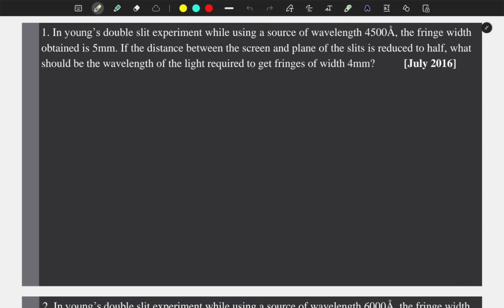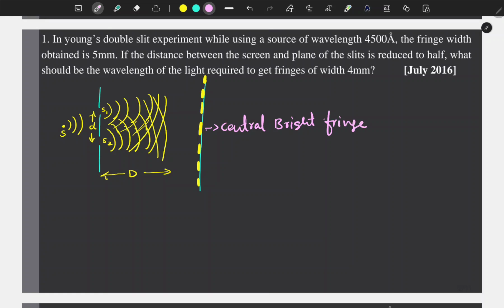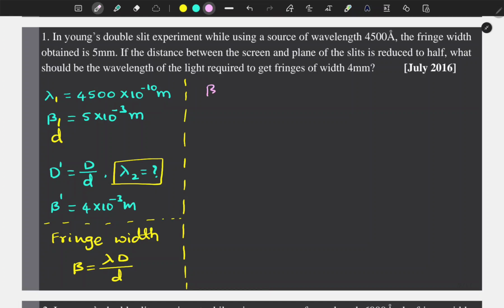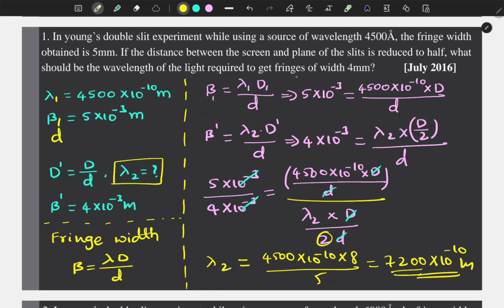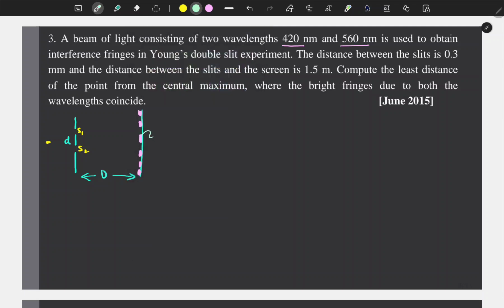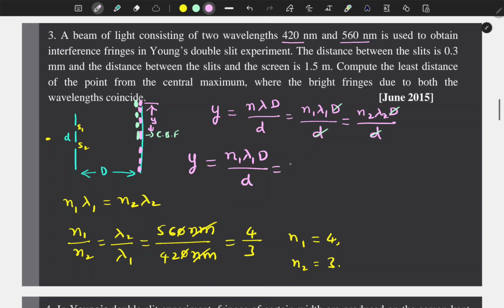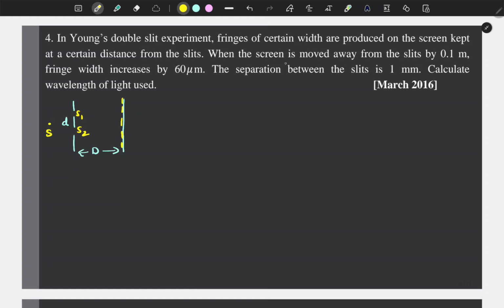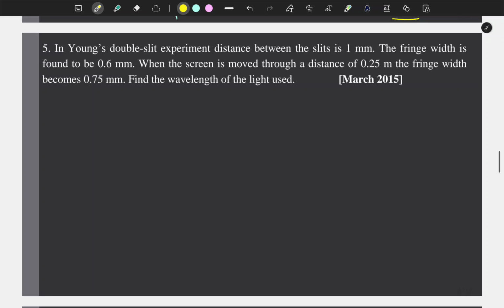II PUC - WAVE OPTICS - NUMERICALS - BOARDS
Hello everyone, This video consists of explanation of solutions to the numerical questions from the chapter WAVE OPTICS. This is a part-1 video.